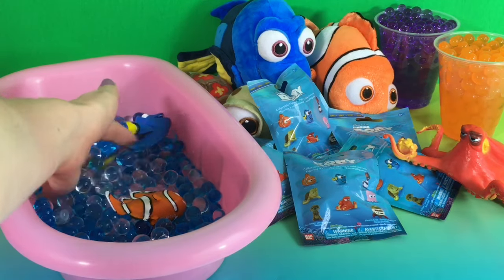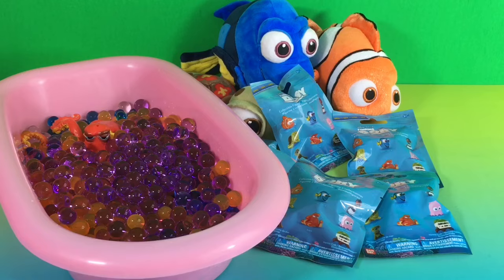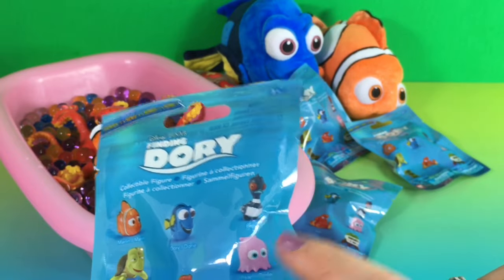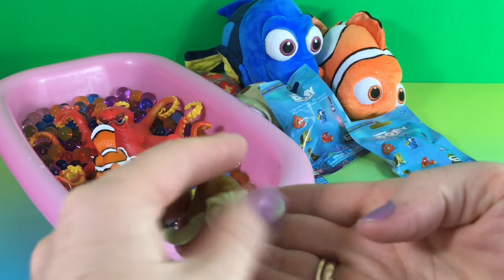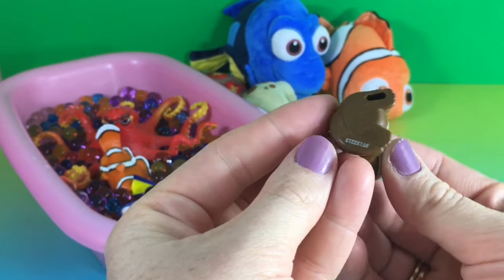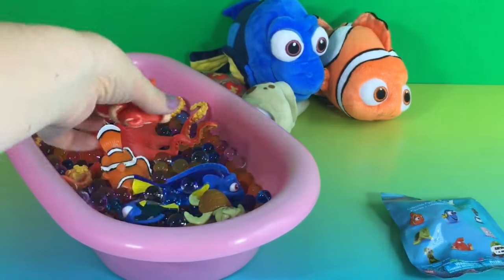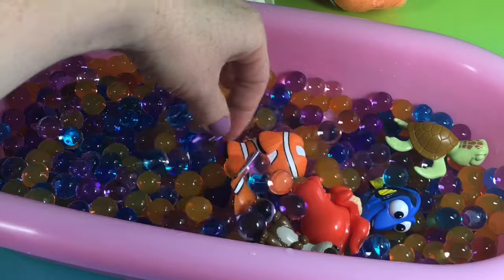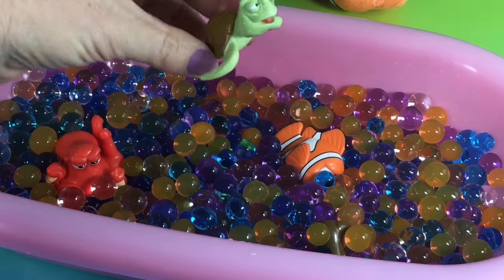Finding Dory Blind BAGS surprises taking a bath in orbeez water beads :)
Great toy from Finding Dory Movie, blind bags, dive characters, Dory, Nemo, Marlyn, Hank, Sea Otter, Crush and more :)Please subscribe to my channel to be part of awesome D-dorable - adorable  , fun toys reviews